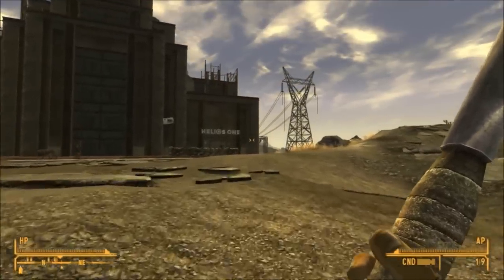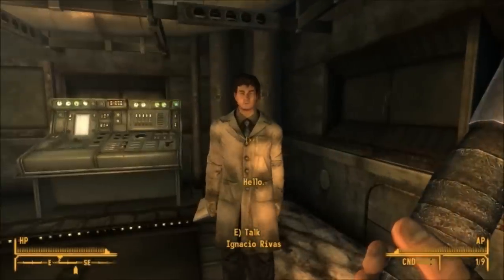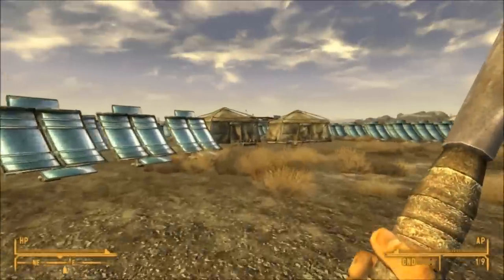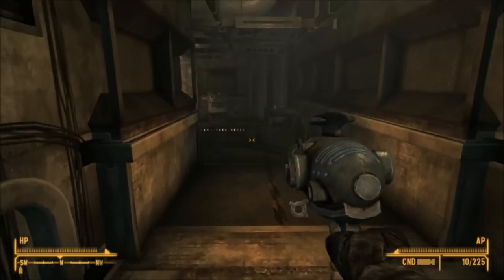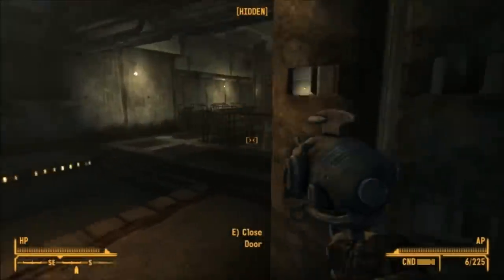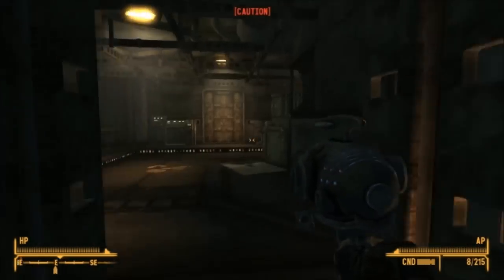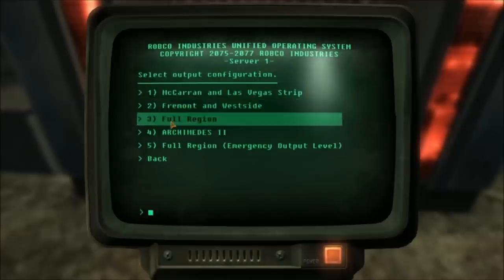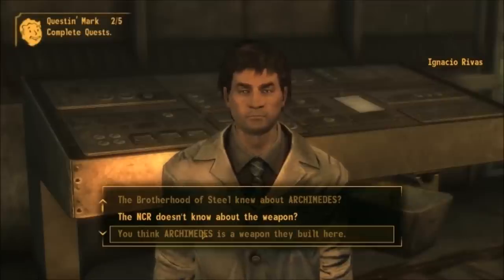Activating the Euclid's C-Finder : That Lucky Old Sun Quest Walkthrough : Fallout: New Vegas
Helios One: That Lucky Old Sun Quest Walkthrough

Note: You must complete this quest to activate the Euclid's C-Finder Gun and be able to call in Orbital Strikes.

Extra Tags: machinima respawn tactical multi-kills m16 famas ump mp5 spas 1887 aa12 ak47 ak-47 m4 carbine noob tube bk randy bad kid commando riot shield machine pistol launcher rpg c4 claymore tactical insertion no scope emp rapid fire jitter the tech game ttg se7en sins ac130 chopper gunner semtex flash stun grenade smoke single player campaign free for all ffa mercenary team deathmatch tdm war demolition capture the flag domination hardcore headquarters 3rd third person first 1st person #1 uav care package sentry gun precision airstrike harrier strike attack helicopter emergency airdrop pave low stealth bomber crash overgrown cod4 waw mw2 world at war fps first person shooter consoles pc computer hacks weapons video game gaming halo reach sucks dmr arbiter astroboy master chief arena swat intervention barrett .50 cal pro mod promod m21 wa2000 acr scar nerd rage annoying troll footage little kids mic screaming umad you mad one man army oma danger close explosives spawn kill spawn camp booster justice headshot headshots last stand martyrdom painkiller juggernaut dual wield akimbo flamethrower totally awesome dark3nd 30-0 nojohnzz mistajohnz the fatal five F5 a40 astro best guide walkthrough tut in-game online dupe infinite rapid fire acog gears of war halo reach fable hot sex free porn i love pussy gangster rap eminem montage frag movie sneezing panda laughing baby hilarious prank hit in the nuts fall on face metal gear solid mario luigi nintendo wii 3ds psp sony vegas hauppauge hd pvr capture card pinacle studio dazzle high definition action crazy scene battle rifle br snipes dmr pistol magnum shotty torque bow crossbow tomahawk dogs hell hounds nazi zombies undead arcade mode killzone socom stealing grand theft auto fuck murder slaughter guns weapons

ESO